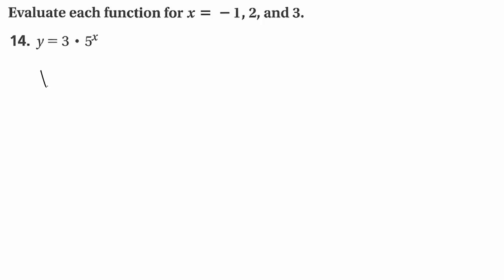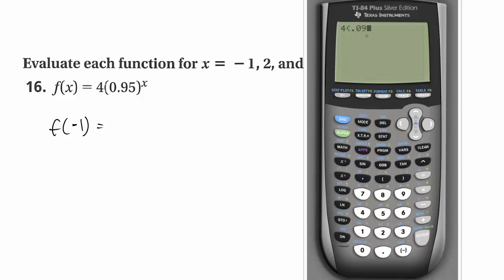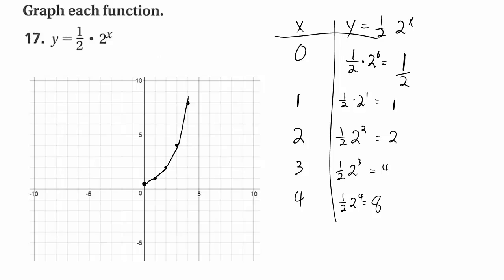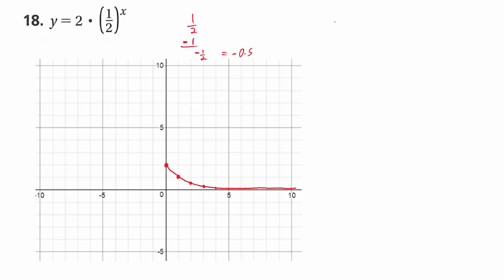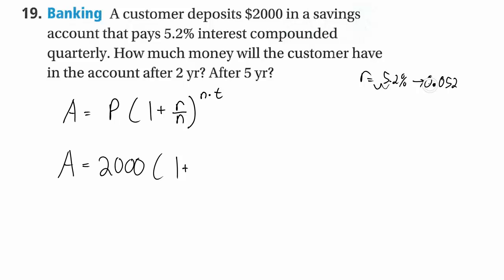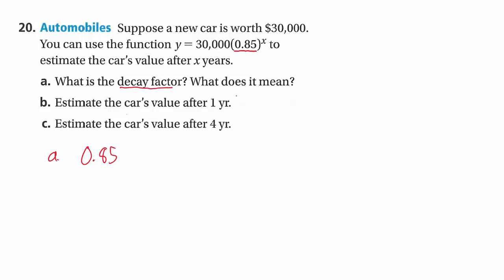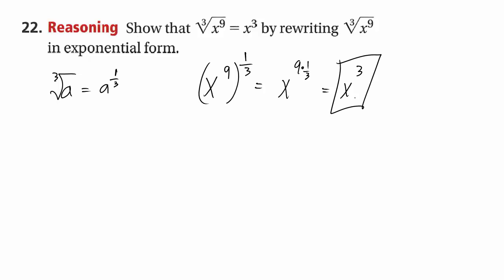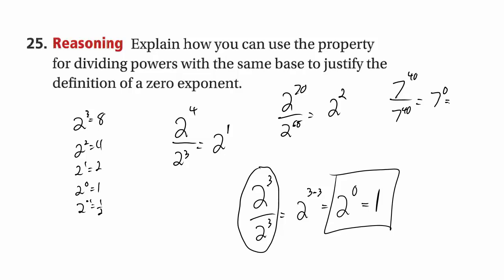Alg 1 Ch 7 Test Study Guide Exponents part 2